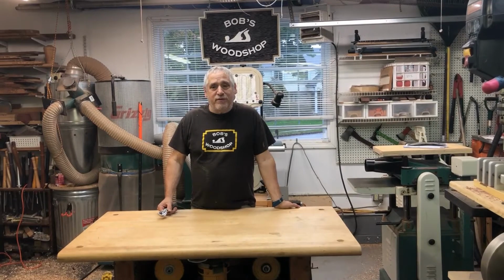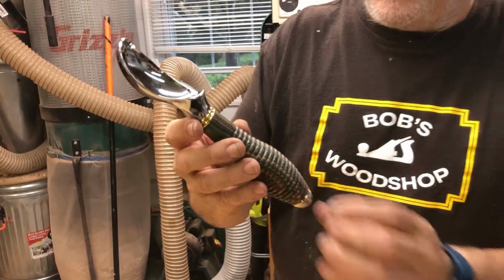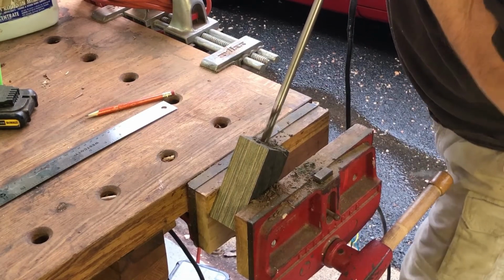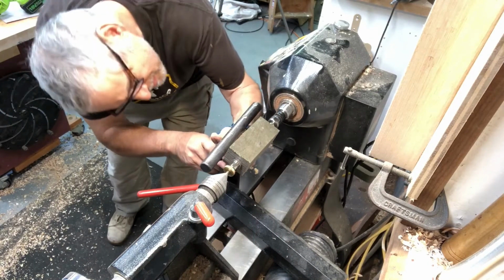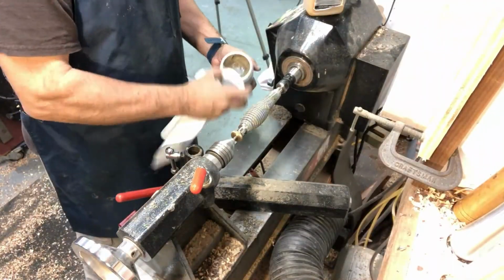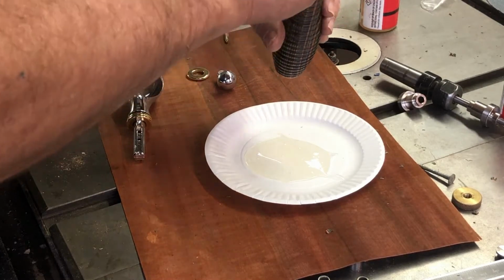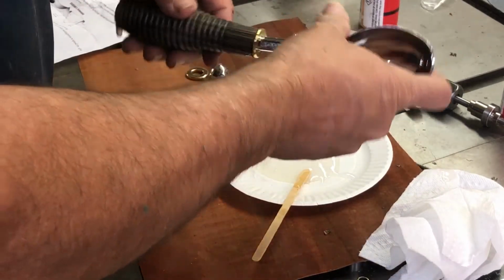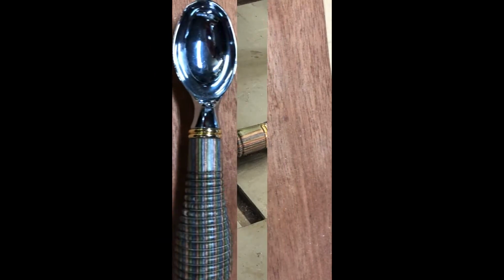Penn State Industries - Ice Cream Scoop - Bob's Woodshop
I'm starting a new series in coordination with Penn State Industries showing how to do some of their Turning Project Kits.  These are terrific for beginners and make great gifts for your family and friends.

 This first episode is turning a simple spindle exercise with one just one piece of wood.

Penn State has a wide variety of projects, turning tools, lathes and finishing supplies.  Please check their web site.

Penn State Industries
Woodturning Kits and Supplies

Bob Amarant
Oct 16,20290